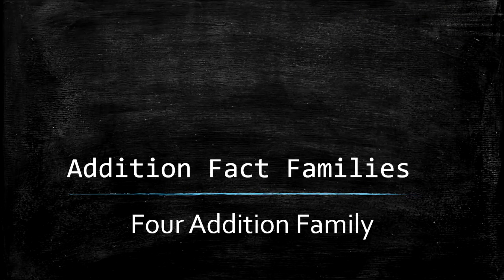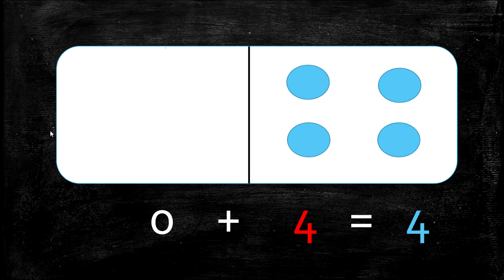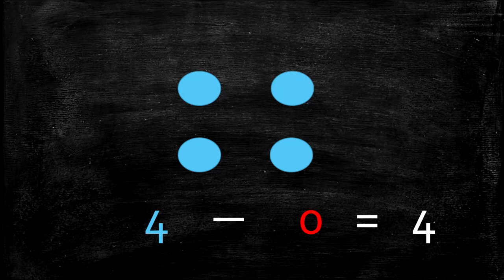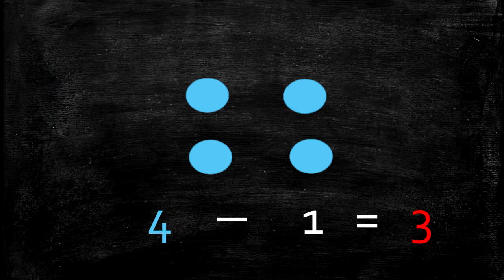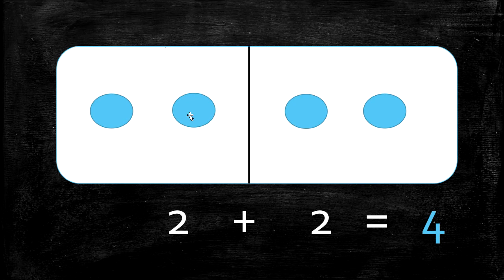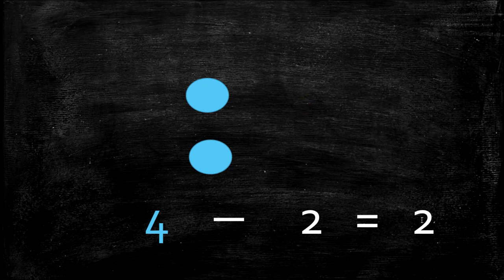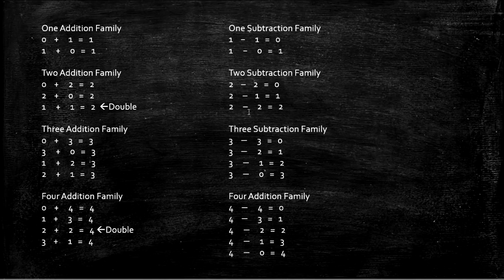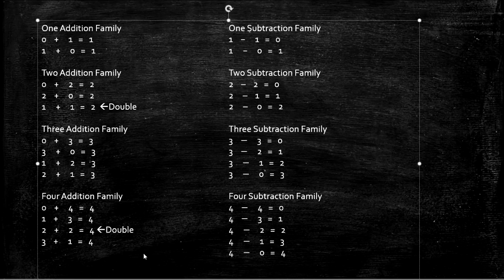MATH - First Grade - ADDING Four Addition Family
Fact Families - four addition and subtraction fact family flash cards.